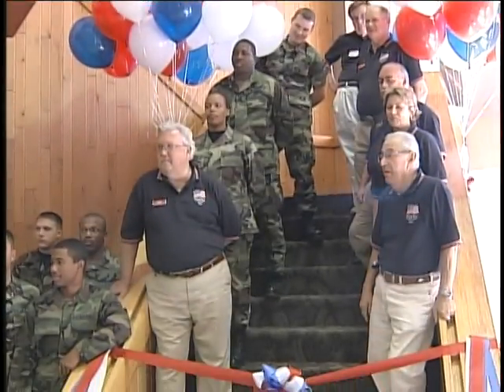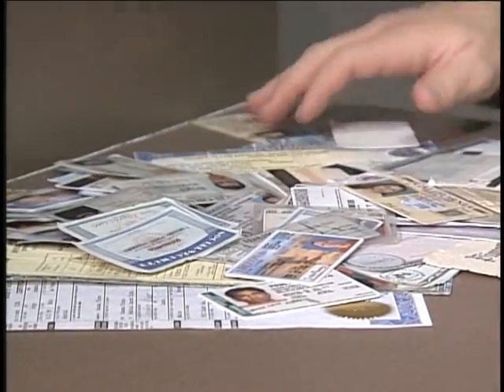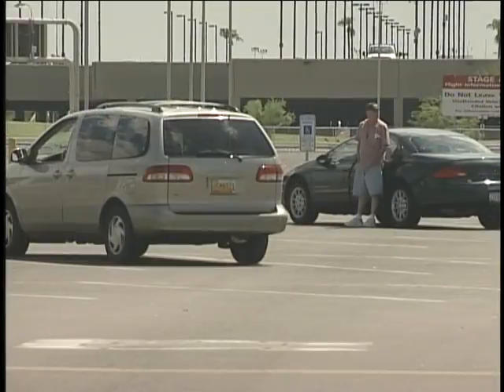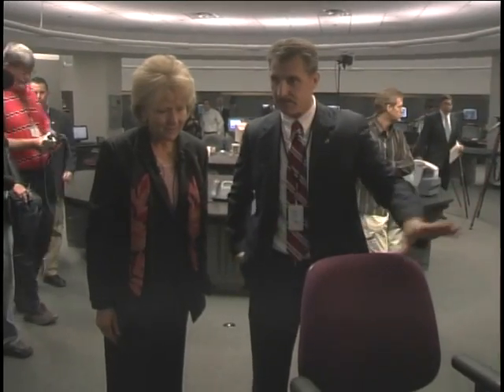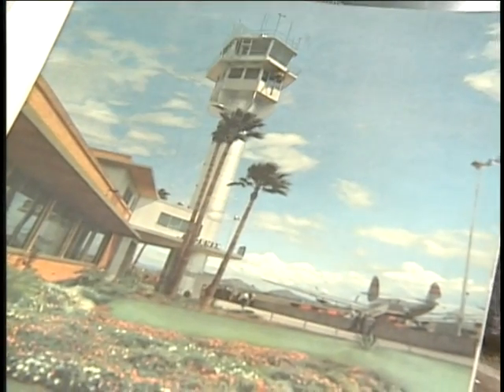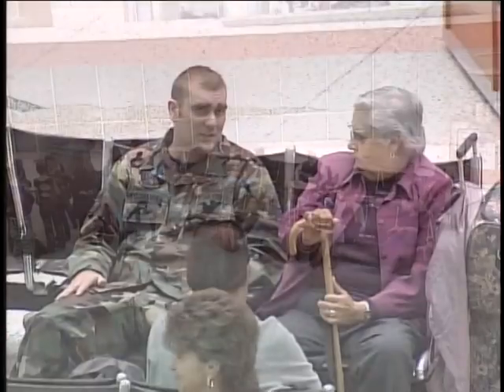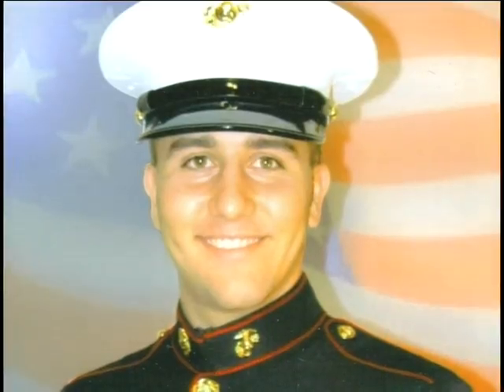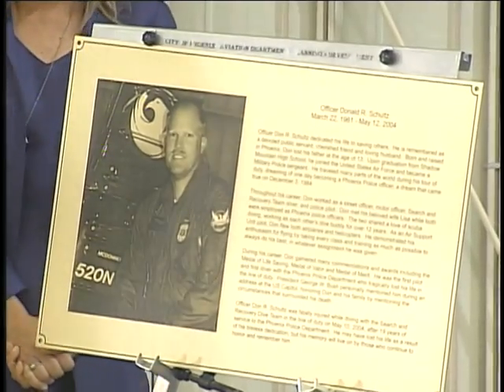Destination Sky Harbor